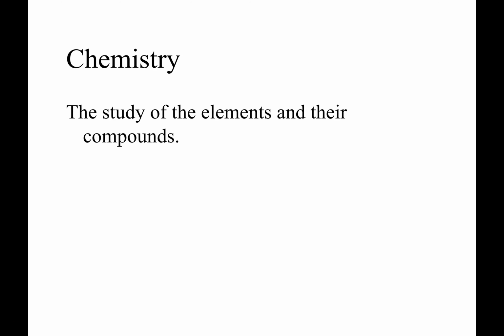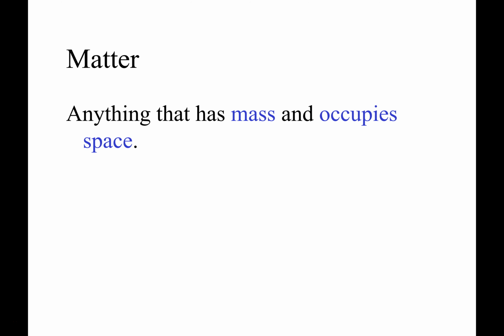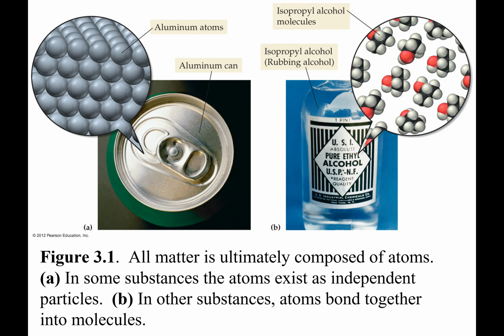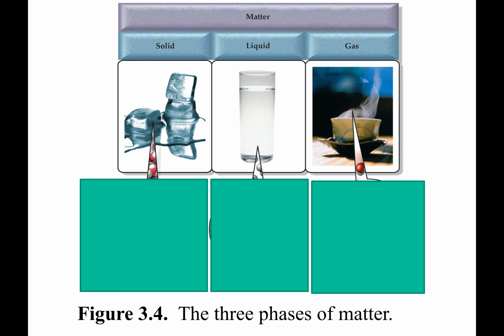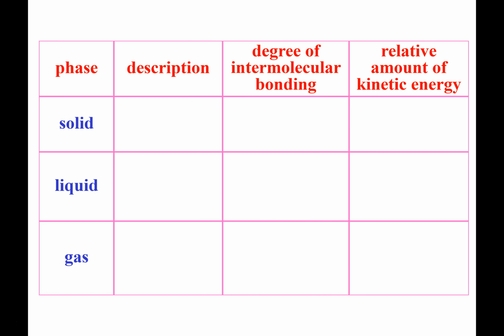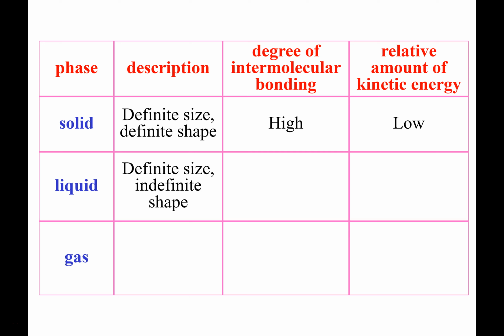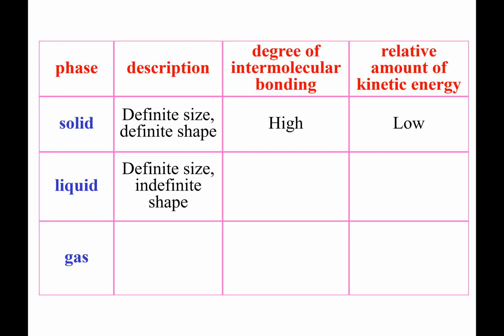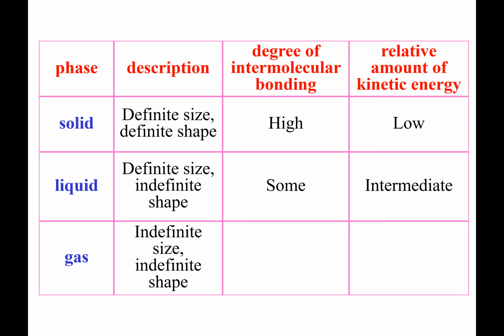CHM122 Jan 14